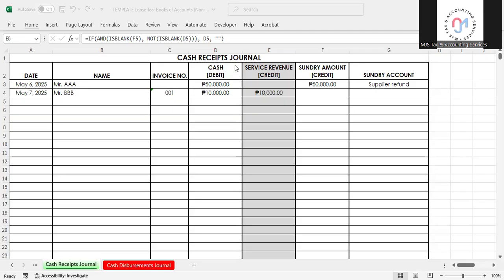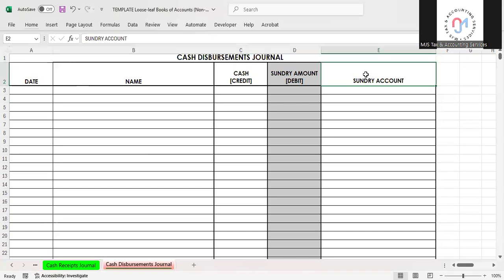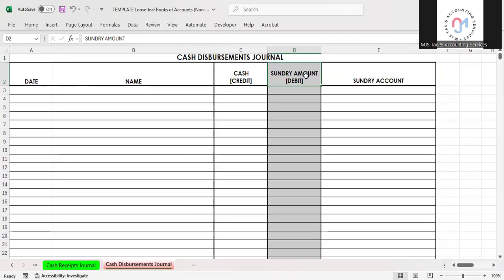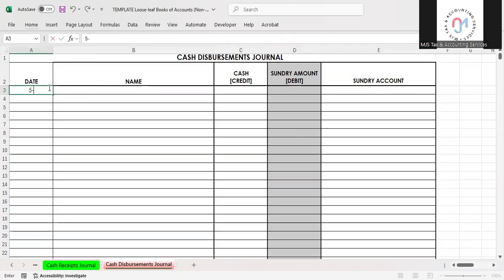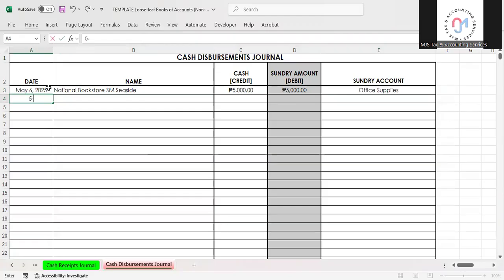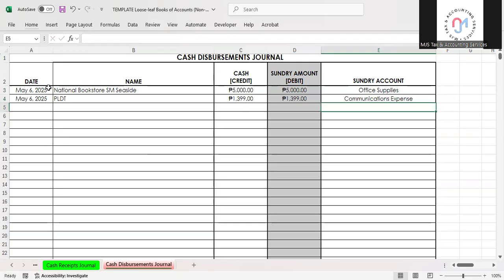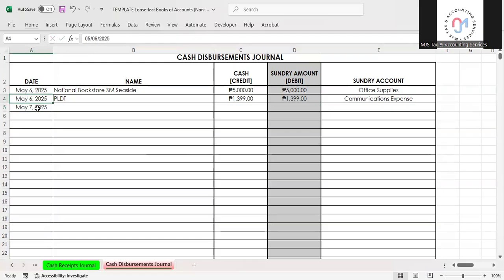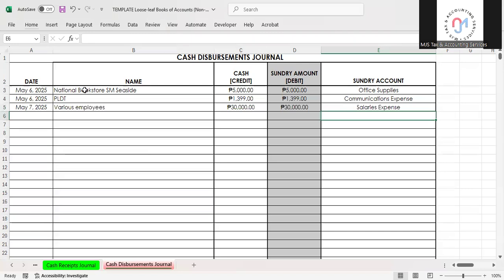How to Use Cash Disbursements Journal (Non-VAT) Loose-Leaf Books of Accounts